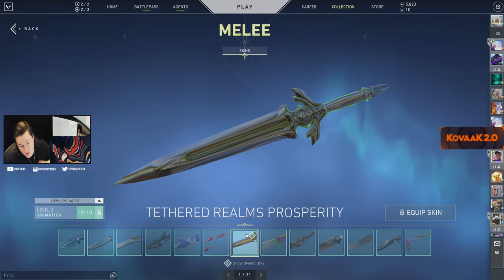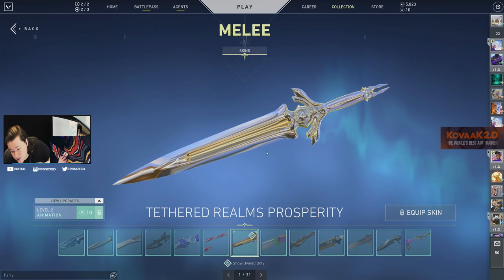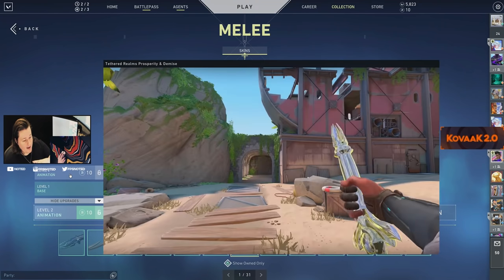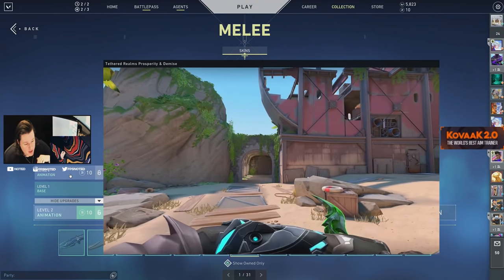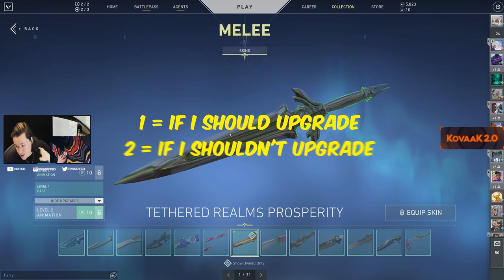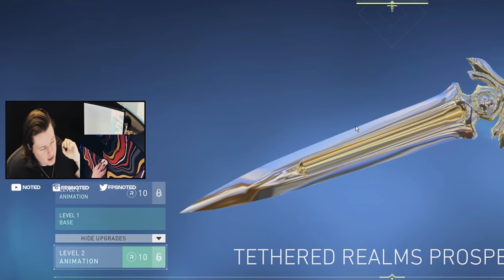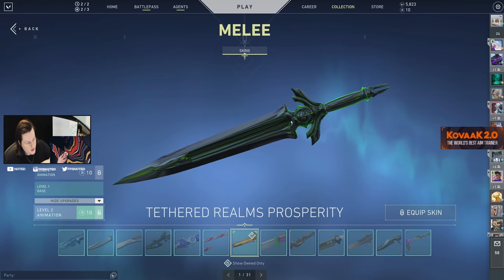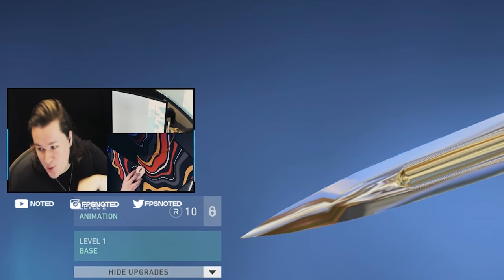ScreaM Mode Activated! *NEW Tethered Realms OUT!* - Valorant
Valorant n0ted's AiM Playlist is on KovaaK 2.0 - Become a Human Aimbot